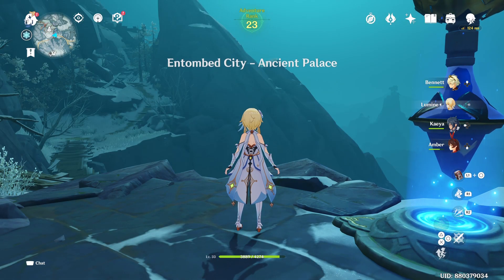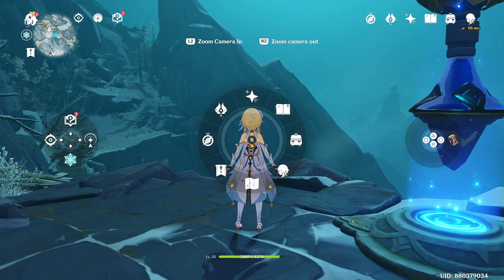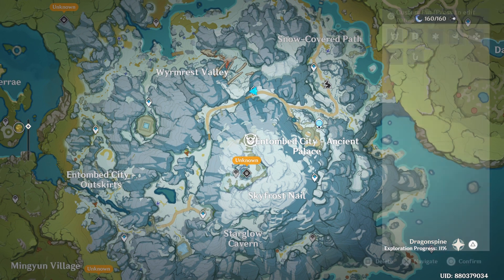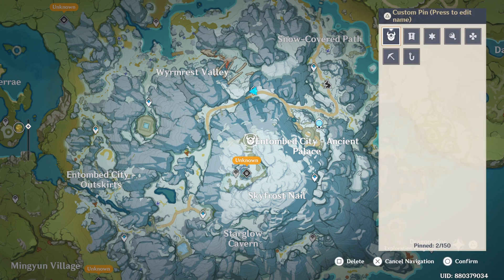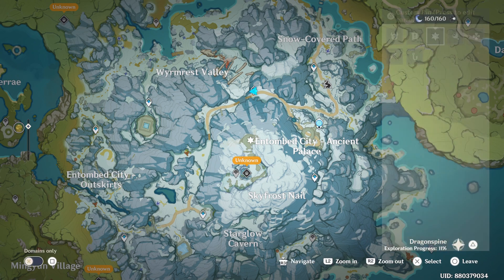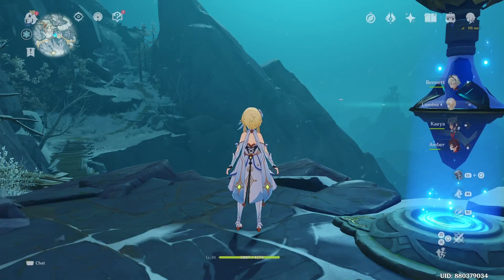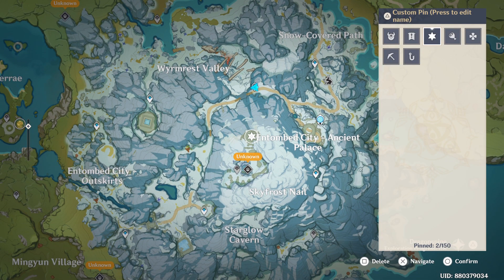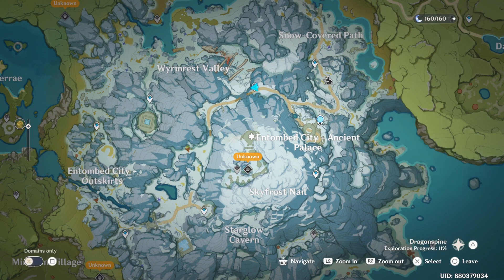Trying unlocking and Dying in Genshin Impact | PS5